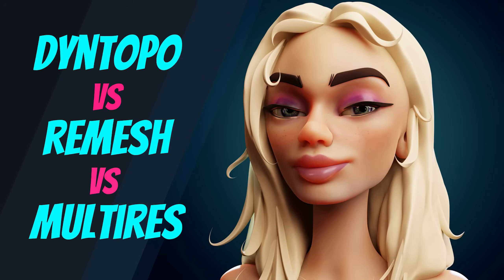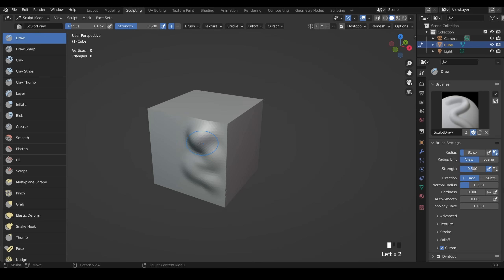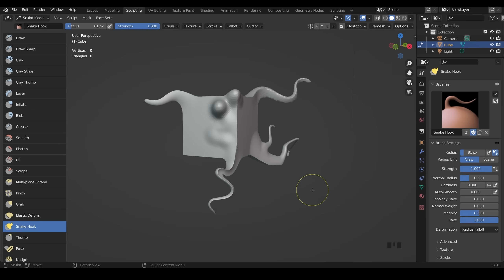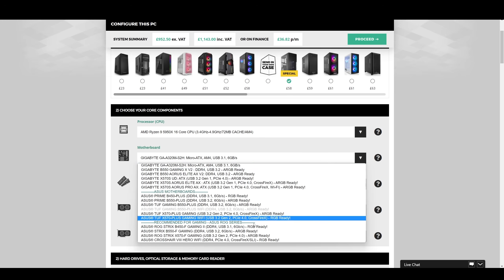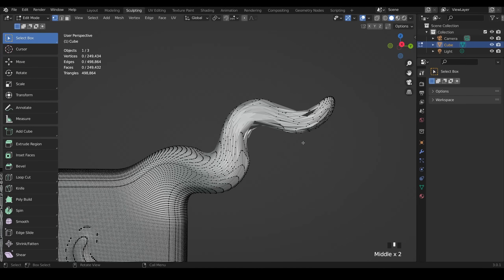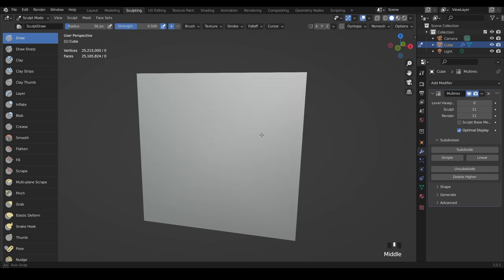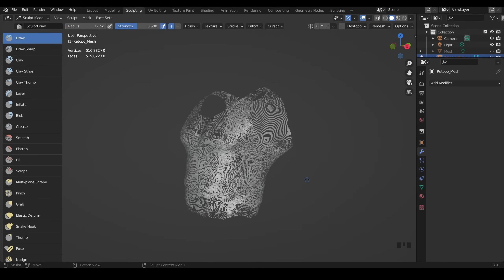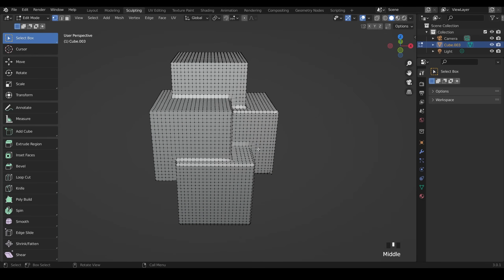Essential Sculpting Workflows - Multires vs Dyntopo vs Remesh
Sculpting can be a little confusing when it comes to the different types of workflow and when to use them. This video show the different sculpting methods and highlights the strengths and weaknesses of each and how you can combine different methods for the optimum sculpting experience.

Chapters:
0:30 - Dyntopo
3:55 - Remesh
8:35 - Mulitresolution modifier

recommended graphics tablet:
Display Tablet
my choices:_
Display Tablet
XP Pen pro 16 - 22
Graphics Tablet
Wacom one